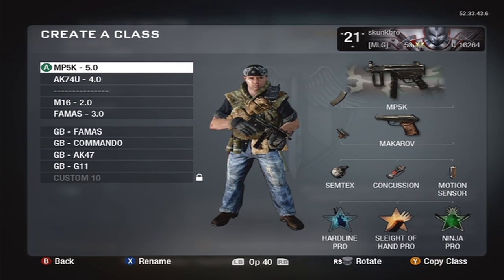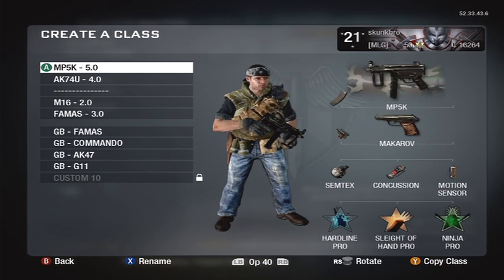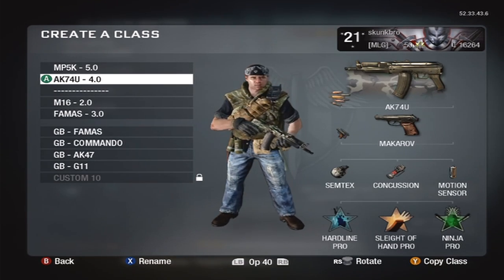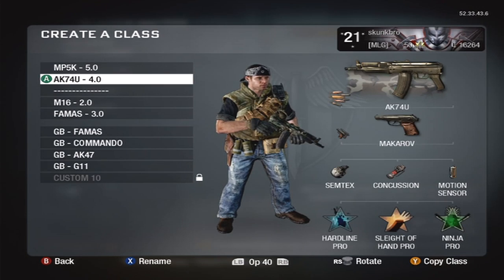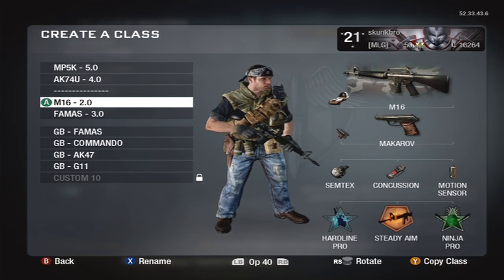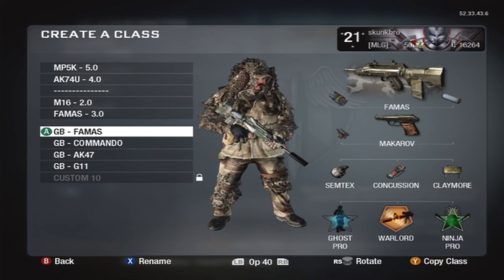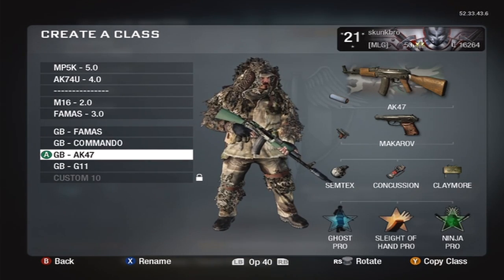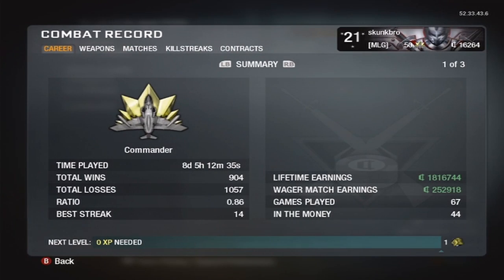Black Ops Class Setup (+GameBattles)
Xbox: skunkbro
PS3: xSkunkbro